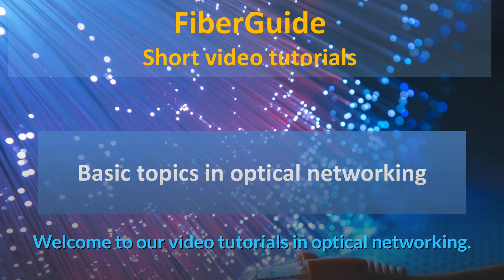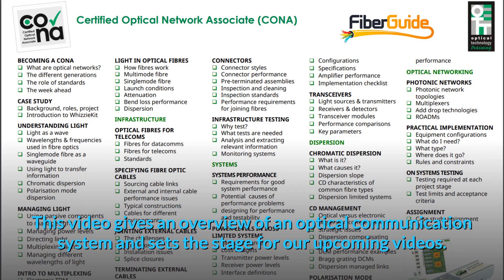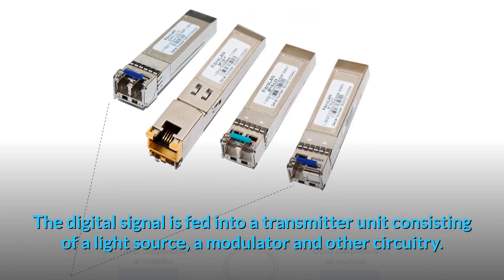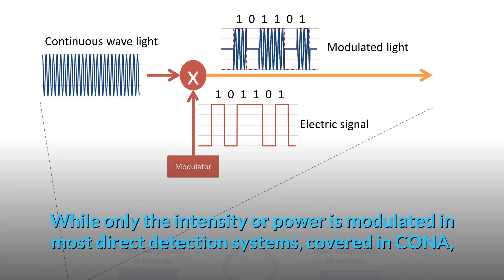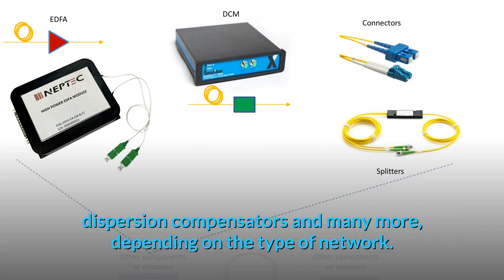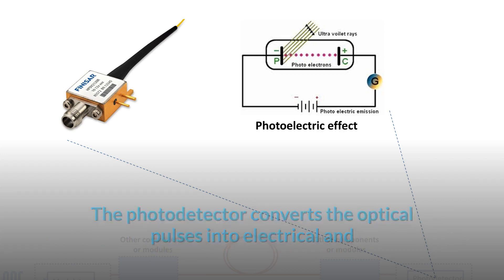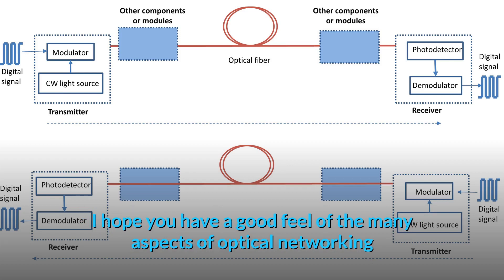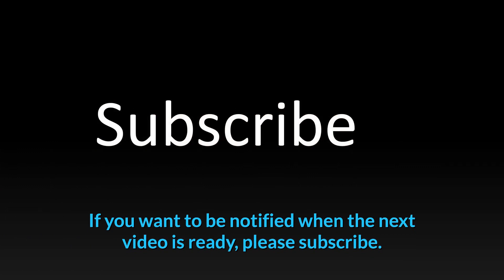introduction to optical networking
If you are enthusiastic about the exciting and ever evolving world of information and communication technologies, you will appreciate our video tutorials which offer the basics of some of the building blocks that make up the life altering technologies.
If you are planning on enrolling in career development courses in optical networking, such as OTT’s CONA and CONE, then these tutorials are a good steppingstone. This video gives an overview of an optical communication system and sets the stage for our upcoming videos.
Here is a simplified schematic of an optical communication link. Digital signals are encoded on optical waves, which are part of the electromagnetic spectrum, and then transported from the left to the right side of the link.
This is a representation of the digital signal that must be transmitted through the link. It represents the data, images or video that must be delivered to the other end of the communication link.
The digital signal is fed into a transmitter unit consisting of a light source, a modulator and other circuitry. Transmitters come in transceivers that also house receiver units.
A suitable light source is required to produce the carrier optical waves. Communication light sources include light emitting diodes and a wide range of semi-conductor laser diodes.
The modulator varies one or more properties of the light as a way of encoding the digital signal onto the light waves before transmission. While only the intensity or power is modulated in most direct detection systems, covered in CONA, the phase of the light is also modulated in advanced systems covered in the CONE course.
The transmission link consists of different components, modules, and the optical fiber which all perform different roles in transmitting the optical signal. Components and modules may include connectors, couplers, splitters, optical amplifiers, dispersion compensators and many more, depending on the type of network.
There are many types of multimode and single mode optical fibers that can be used in the link depending on different factors. The factors include capacity, distance, and the environment the network is deployed, such as on land or under water.
At the distal end of the link is a receiver system consisting of a photodetector, a demodulator and other circuitry. The photodetector converts the optical pulses into electrical and then demodulate it to retrieve the original digital signal. Detection systems can either be direct, as covered in the OTT CONA course, or coherent, as covered in the CONE course.
A communication link typically has both transmit and receive links for bidirectional communications. As indicated earlier, in all modern optical communication systems, both the transmitter and receiver systems are found in a transceiver.
I hope you now have a good feel of the many aspects of optical networking. OTT CONA and CONE courses cover all these concepts, and more, in great detail. Our tutorials cover the basics that can be helpful if you plan to enroll in CONA.
Our next video tutorial will focus on how light emitting diodes work, their properties, and their limited applications in optical networking. Understanding how LEDs work is the first step in understanding laser diodes which are the backbone of optical networking.